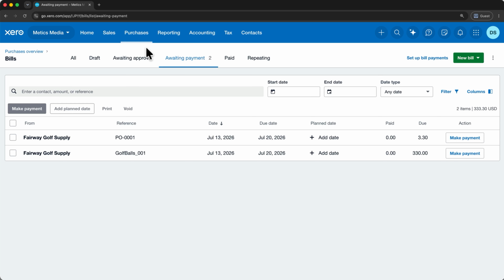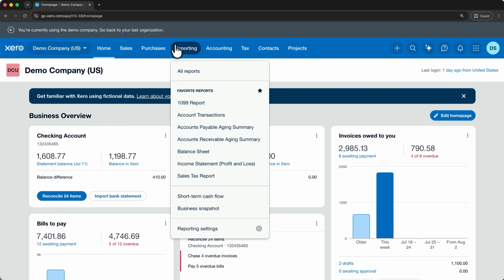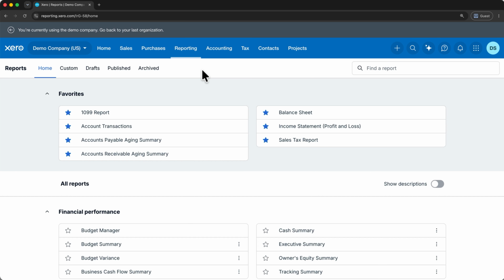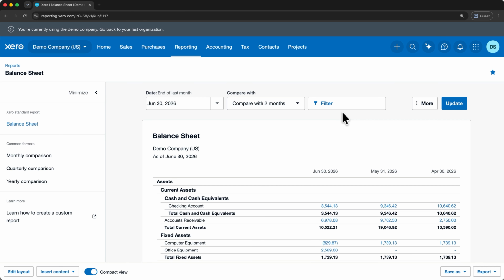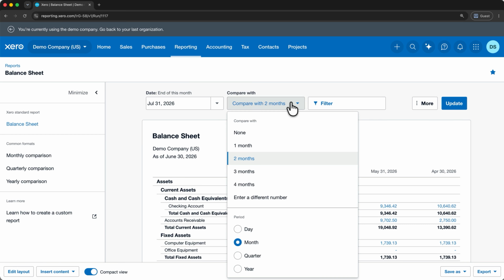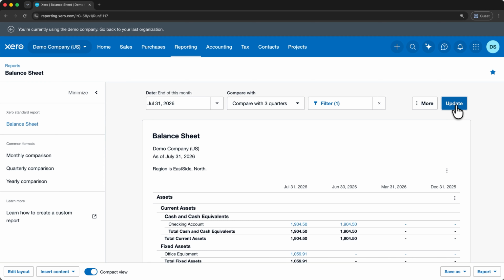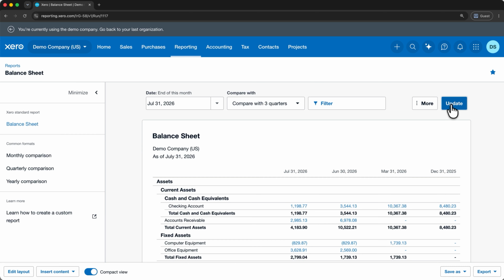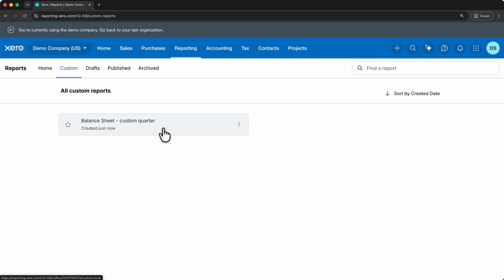Xero Reports Explained (How to Run & Customise Reports)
Xero reports explained — run the Balance Sheet, add comparisons and filters, and save custom reports you'll reuse forever.